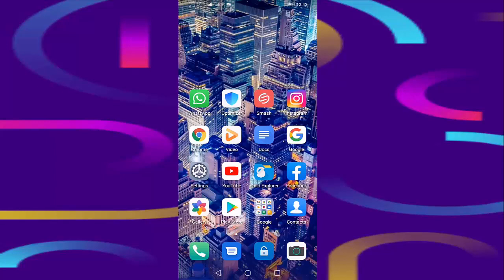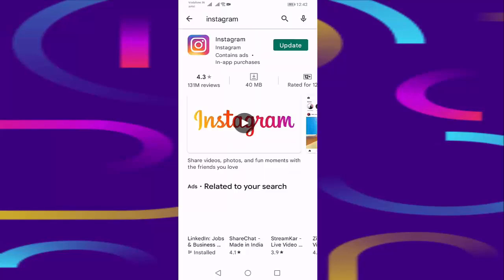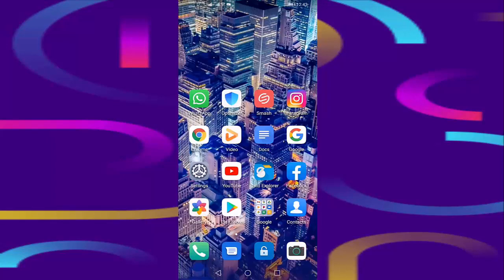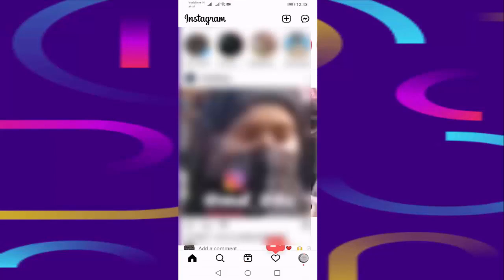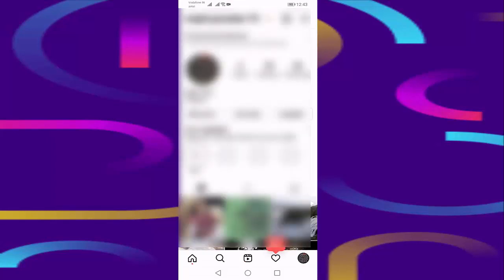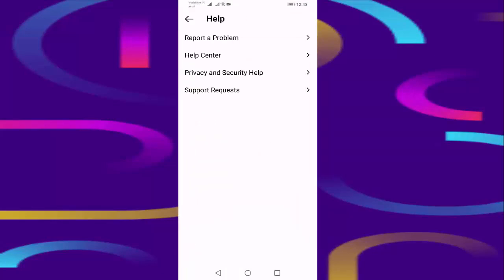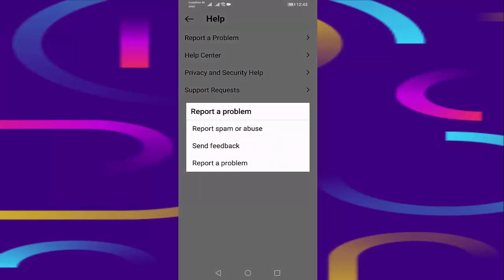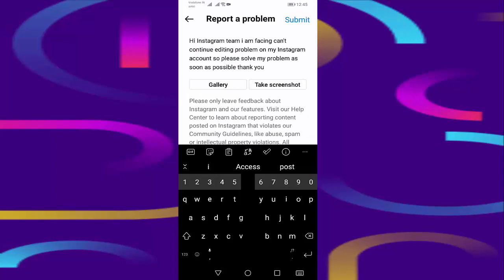Fix Can't Continue Editing, Sorry There Was A Problem Editing In Instagram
Fix Can't Continue Editing Sorry There Was A Problem In Instagram
How to fix Can't Continue Editing in Instagram
Instagram can’t continue editing problem solve